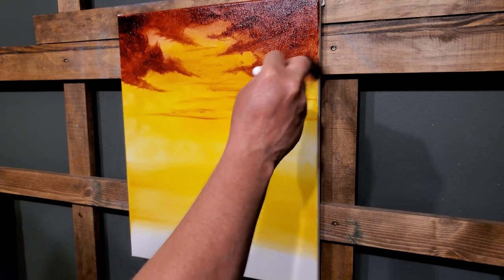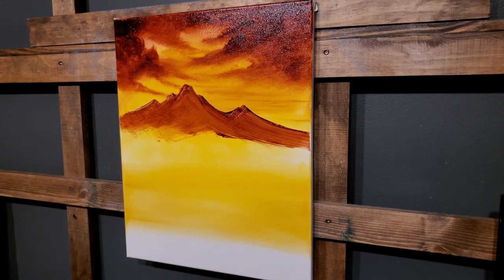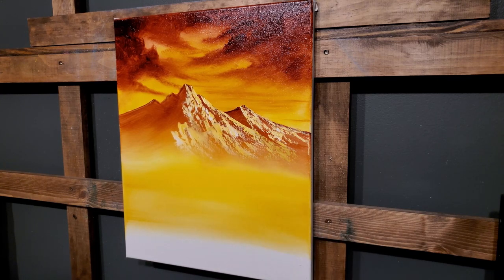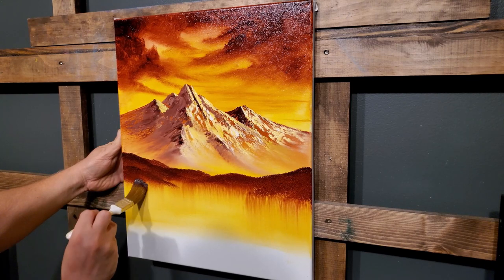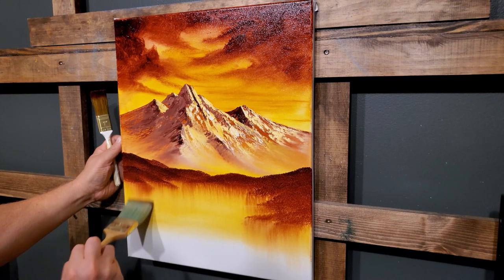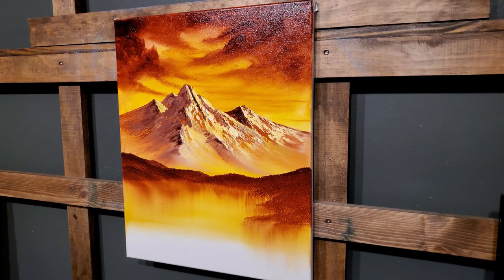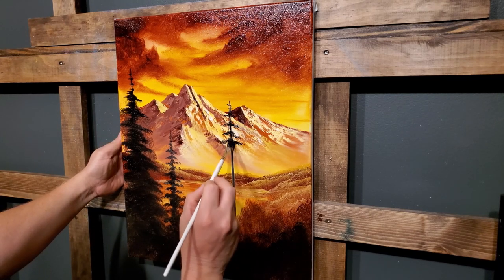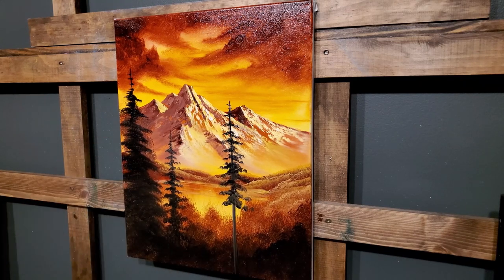Fire in the Sky Landscape Oil Paining - Easy and Colorful Painting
Hi all! This is a firecracker for sure. Super bright that it looks on fire here in person. Minimal colors of white, yellow ochre, indian yellow, sap green, crimson, and black. Really please with how this one turned out even though it is a simple layout and similar to others of mine. The colors just pop! I think this one is a little Bob Ross and a little Bill Alexander.

If anyone is interested, it could be yours. Just let me know.